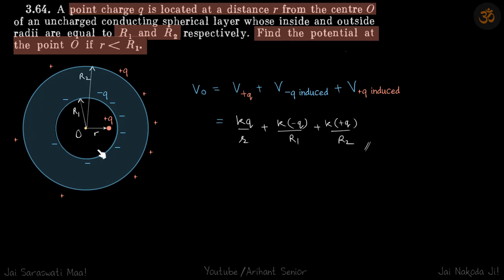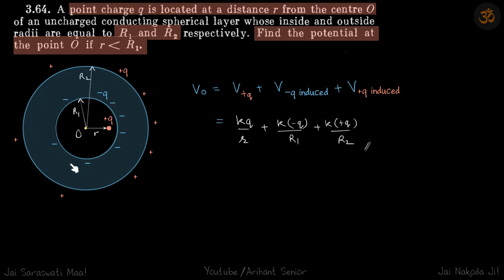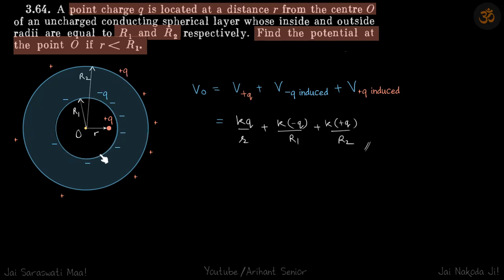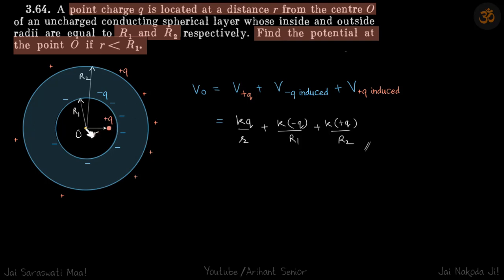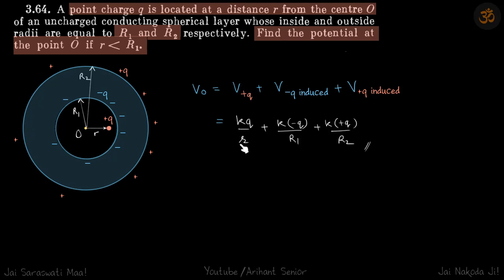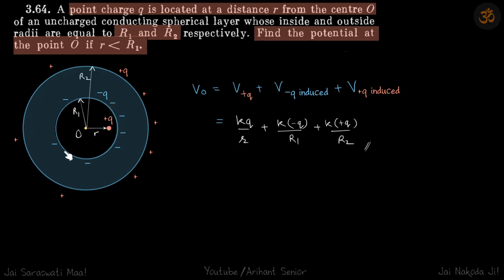3.64 | Irodov Solutions | Electrodynamics